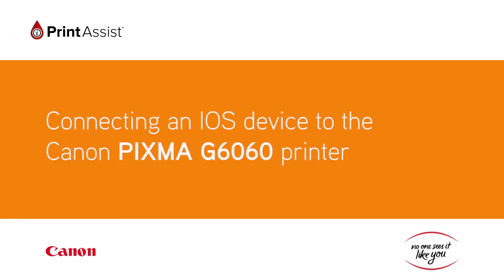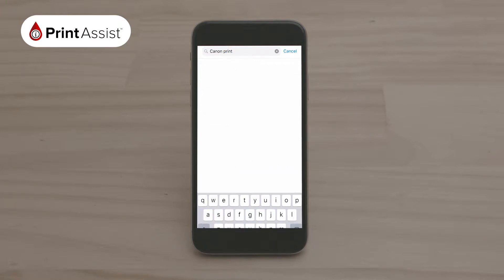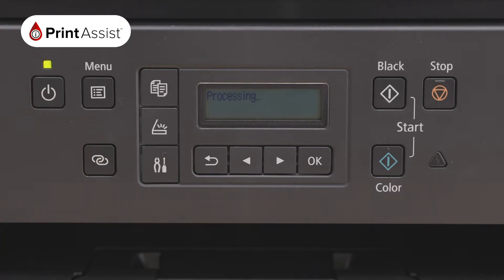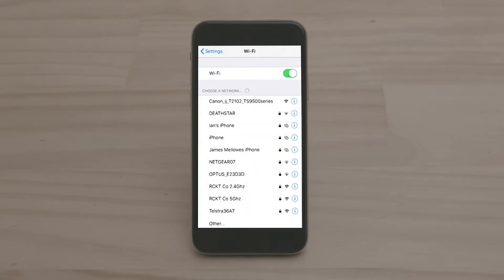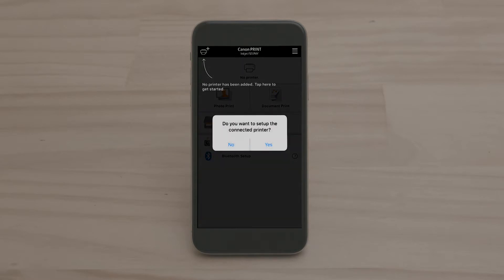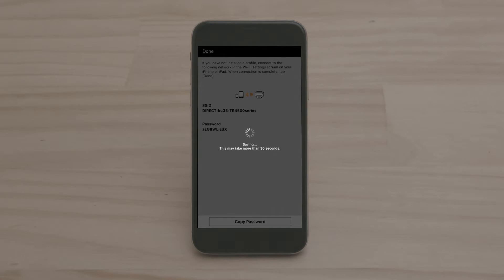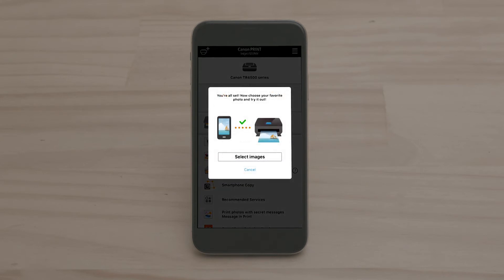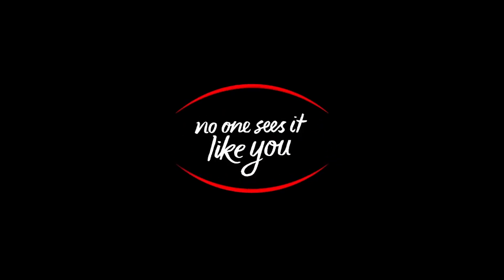How to connect the Canon PIXMA G6060 MegaTank to your IOS device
In this tutorial, we’ll show you how to connect your Canon PIXMA G6060 MegaTank to your IOS device.